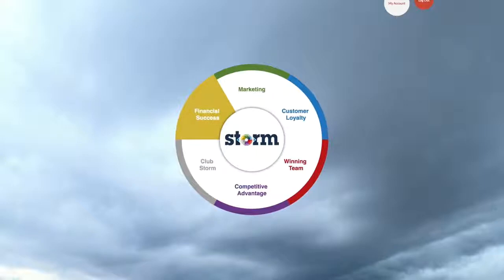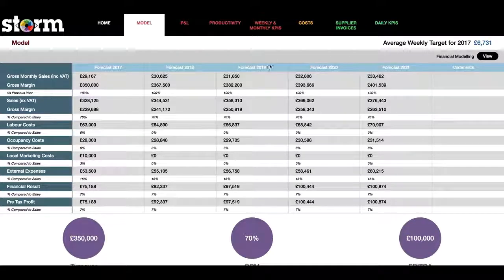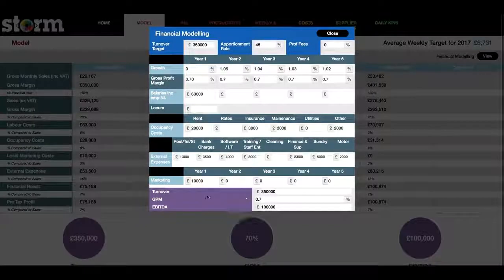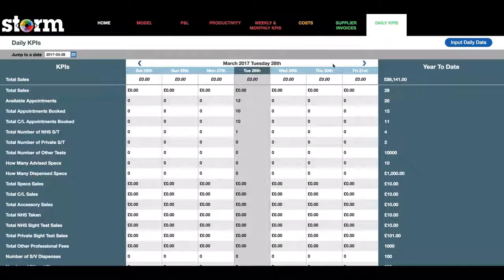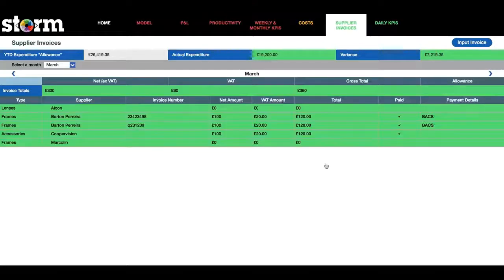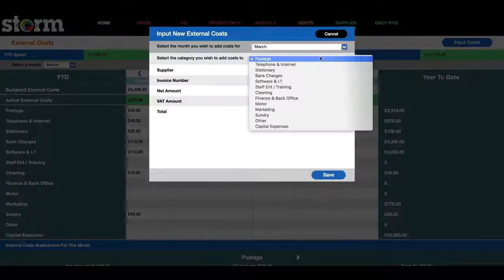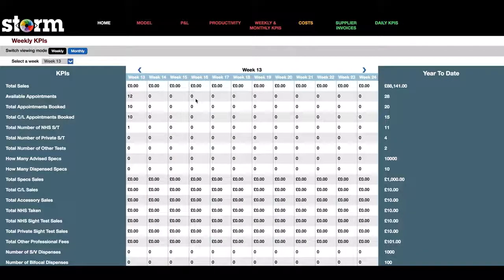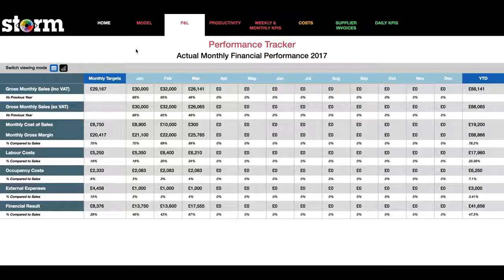Storm performance Tracker